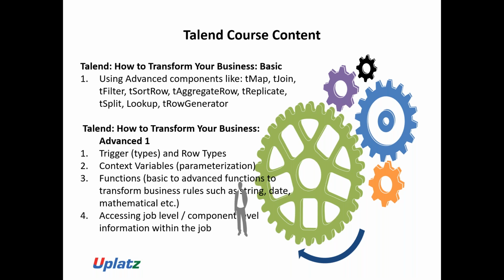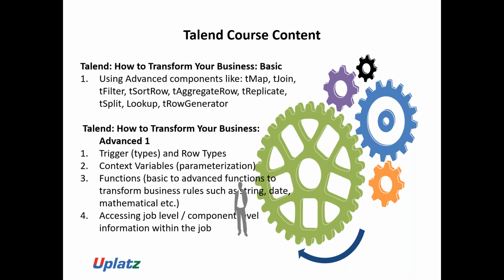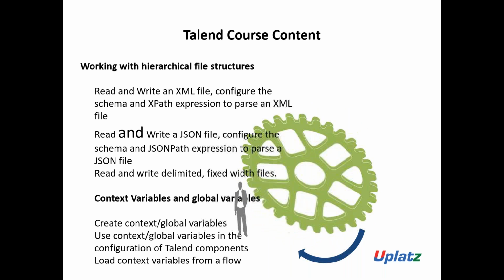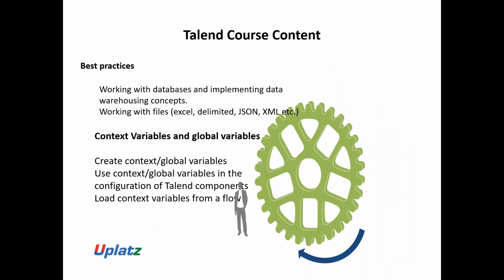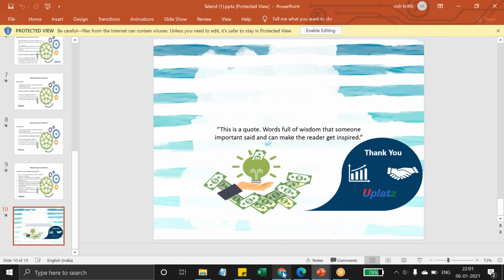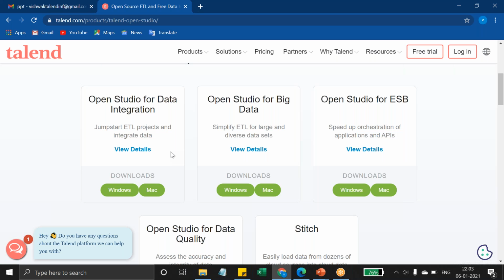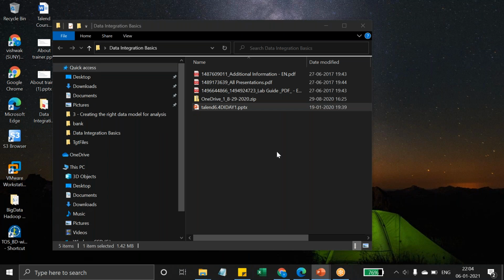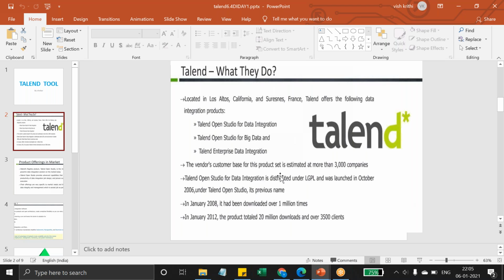Talend Introduction | Data Integration & Data Management with Talend | Become Data Engineer | Uplatz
| This Talend tutorial by Uplatz provides an Introduction to Talend, a powerful open-source data integration tool.

Talend is a popular open-source data integration and ETL (Extract, Transform, Load) software platform used for data engineering and data integration tasks. The name "Talend" is a combination of the words "Talent" and "Data." Talend provides a comprehensive suite of tools and features that enable users to connect, access, transform, and integrate data from various sources, both on-premises and in the cloud.

Key Features of Talend:

1. Data Integration: Talend allows users to integrate data from multiple sources, such as databases, applications, files, cloud services, and more. It provides a visual design interface for creating data integration workflows, making it easy to build complex data pipelines.
2. ETL (Extract, Transform, Load): Talend excels in ETL processes, where data is extracted from different sources, transformed or cleansed according to specific rules, and then loaded into a target system, such as a data warehouse or a database.
3. Data Quality: Talend includes data quality tools that help identify and rectify data issues, ensuring the accuracy and consistency of data across the organization.
4. Big Data Integration: Talend supports integration with big data technologies, such as Apache Hadoop, Apache Spark, and NoSQL databases, enabling organizations to process and analyze massive volumes of data efficiently.
5. Real-Time Data Integration: Talend allows real-time data integration and processing, enabling organizations to make informed decisions based on up-to-date data.
6. Cloud Integration: Talend supports cloud integration, allowing users to connect and integrate data from cloud-based applications and services.
7. Connectivity: Talend provides a wide range of connectors and adapters for seamless integration with various data sources, databases, applications, and platforms.
8 Workflow Automation: Talend enables the automation of data integration workflows, reducing manual intervention and increasing productivity.

How Talend is Used in Data Engineering and ETL:
Data engineering is a crucial aspect of data management, where data is collected, transformed, and made ready for analysis and reporting. Talend plays a significant role in data engineering and ETL processes. Here's how it is used:

1. Data Extraction: Talend connects to various data sources, such as databases, flat files, APIs, and cloud services, and extracts data for processing.
2. Data Transformation: Talend provides a wide array of transformation functions and data manipulation tools to cleanse, enrich, and transform data according to business rules and requirements.
3. Data Loading: After transformation, Talend loads the processed data into target systems, such as data warehouses, data lakes, or databases.
4. Data Quality Management: Talend helps identify and rectify data quality issues during the ETL process, ensuring the accuracy and reliability of data.
5. Job Scheduling and Automation: Talend allows users to schedule data integration jobs and automate repetitive tasks, making data engineering workflows efficient and consistent.
6. Integration with Big Data Technologies: Talend seamlessly integrates with big data platforms, enabling data engineers to process and analyze large datasets efficiently.
7. Real-Time Data Integration: Talend supports real-time data integration scenarios, allowing data engineers to process streaming data and respond to events in real-time.

Overall, Talend is a versatile and powerful tool used by data engineers and data integration professionals to design, execute, and automate complex ETL processes, ensuring that data is transformed and made available for analysis and decision-making across the organization.